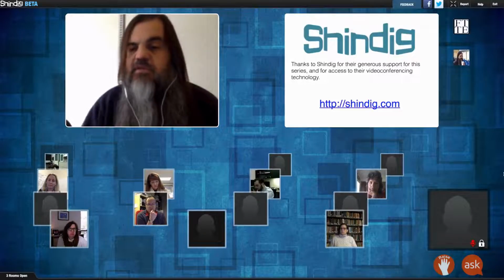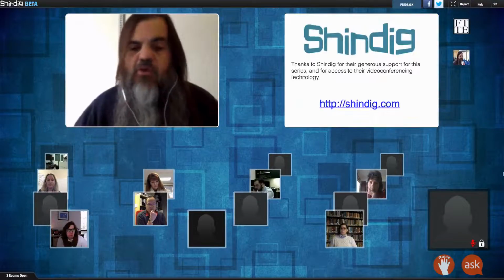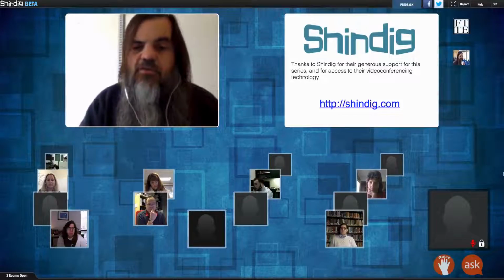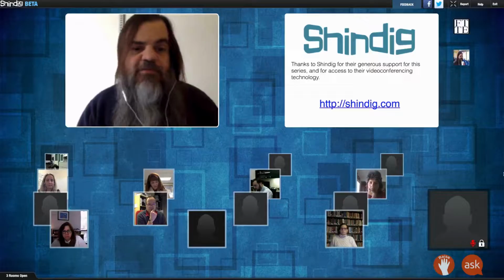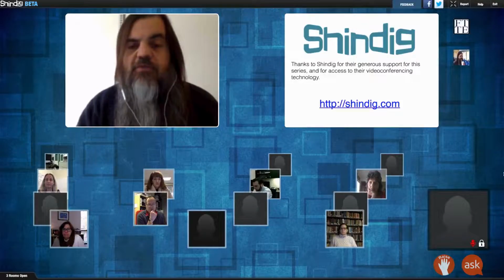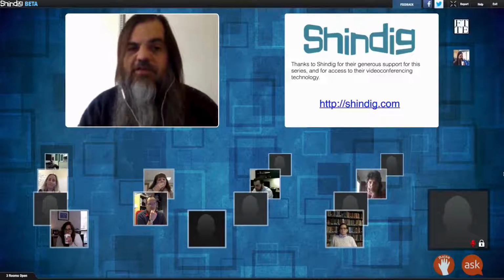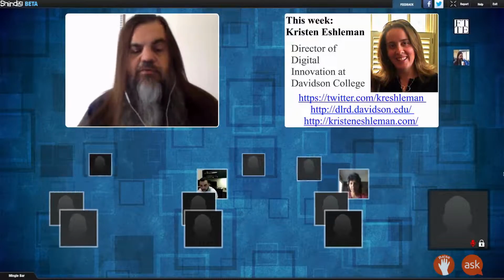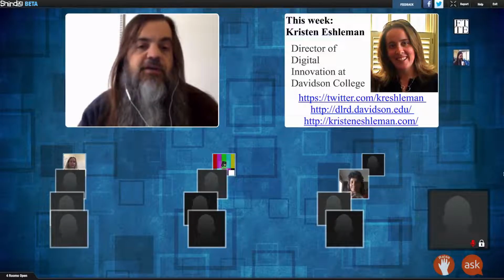Social justice and the liberal arts: Kristen Eshleman on the Future Trends Forum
How can liberal arts colleges innovate and collaborate, without losing sight of social justice goals?  Davidson College's Kristen Eshleman joined us for a challenging, convivial discussion.

Future Trends Forum #41; December 8, 2016.